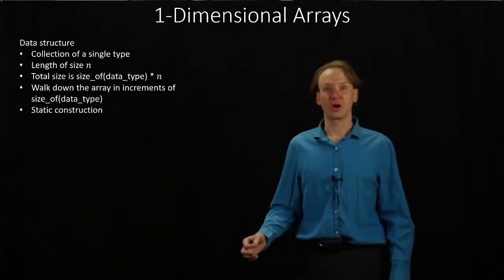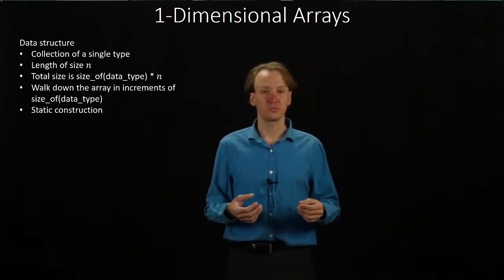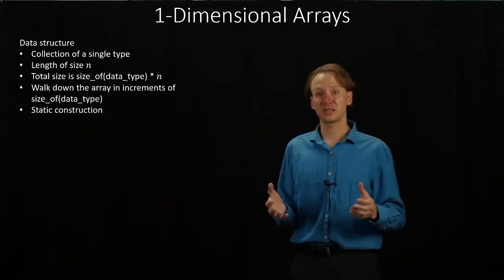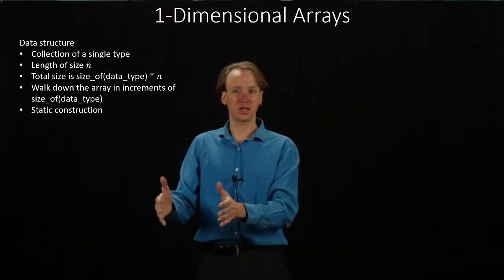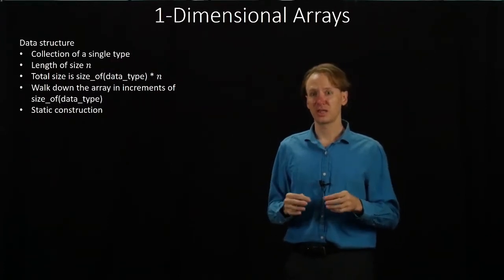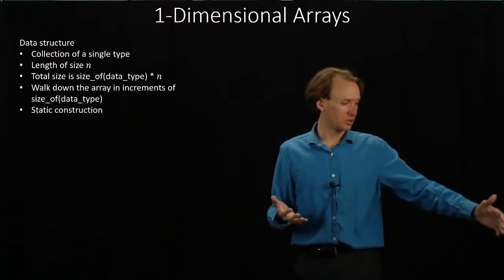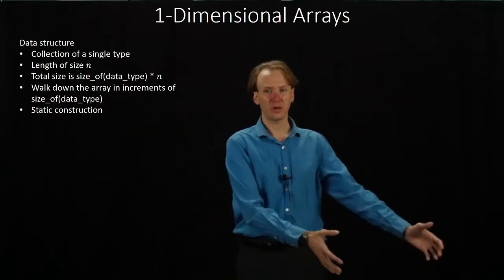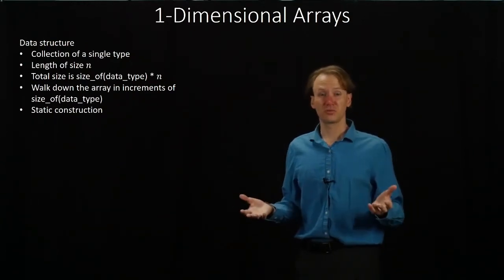13. 1-Dimensional Arrays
Introduction to arrays in assembly language.